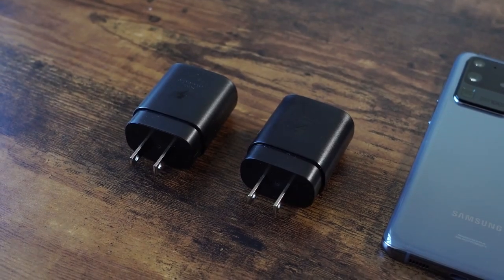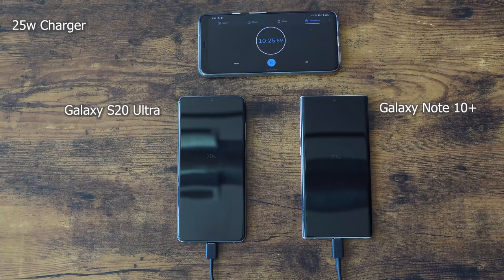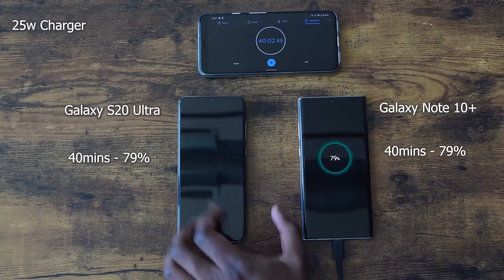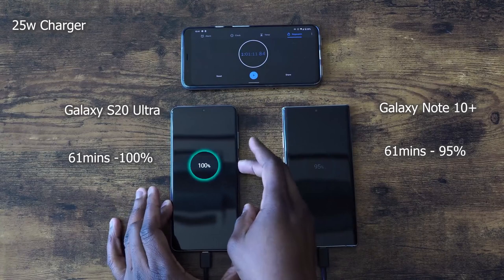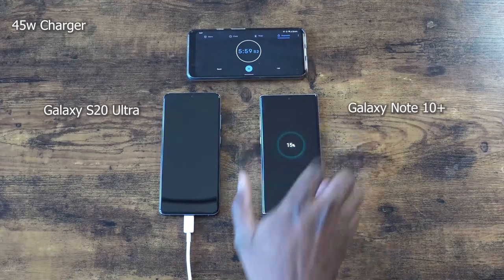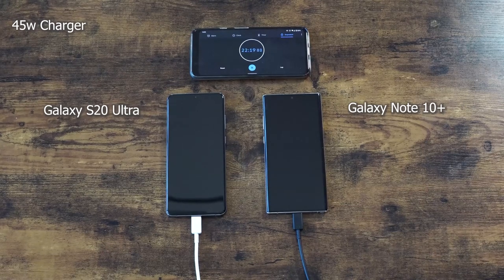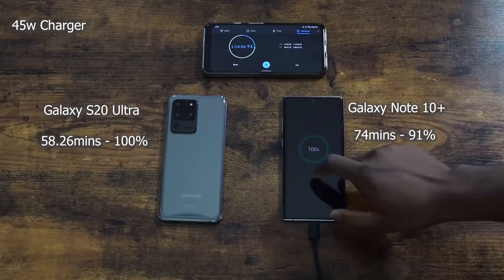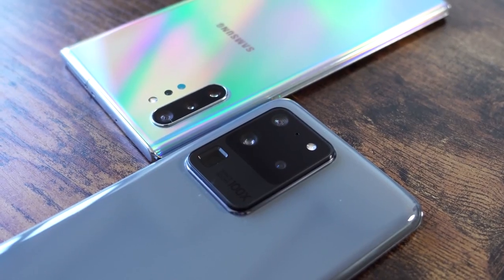Galaxy S20 Ultra vs Note 10 Plus ||Charging Test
How was does the Galaxy S20 Ultra Charge?

1) iMobile Test drive: A day with Mate 20 Pro +A Surprise